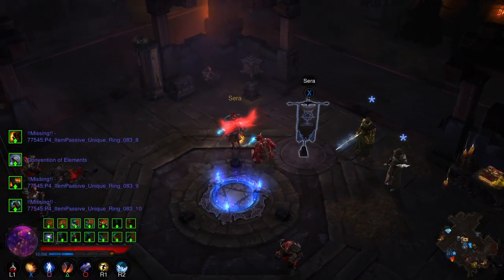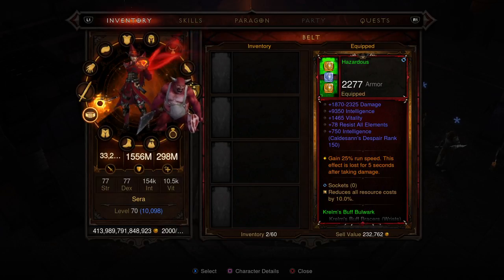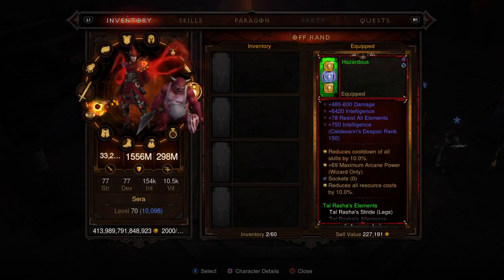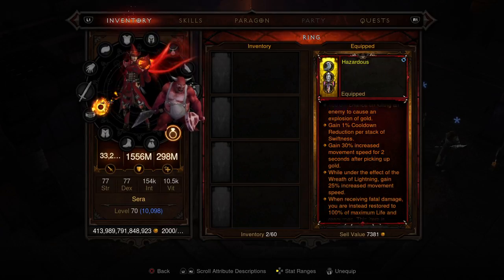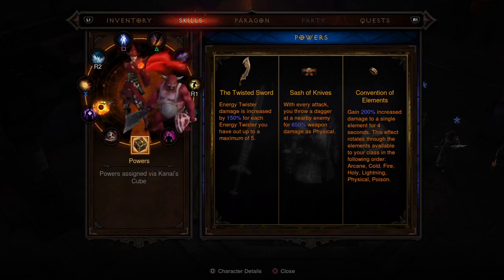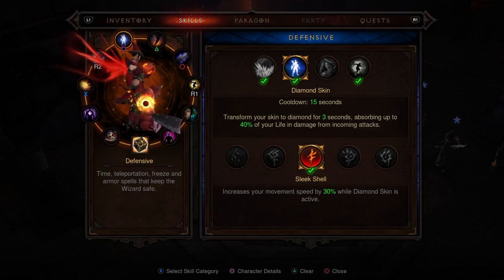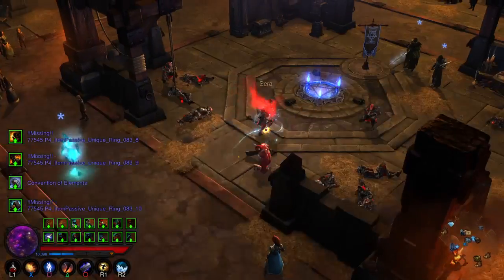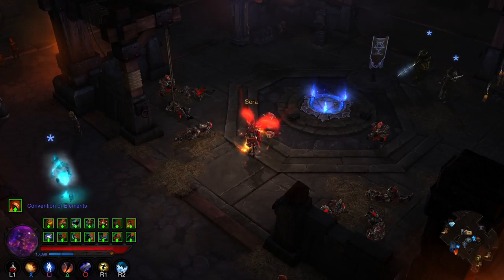Diablo III Reaper of Souls– Primal Tal Rasha's set(Modded)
The primal wizard is finally here!!!
lets kill some demons!
PSN: XXDJHAZZARDXX
XBOX LIVE: XXDJHAZZARDXX
BATTLENET: XXDJHAZZARD#1889
SKYPE: XXDJHAZZARDXX